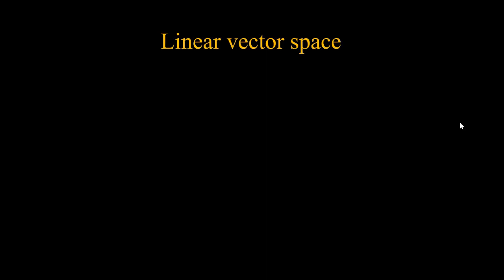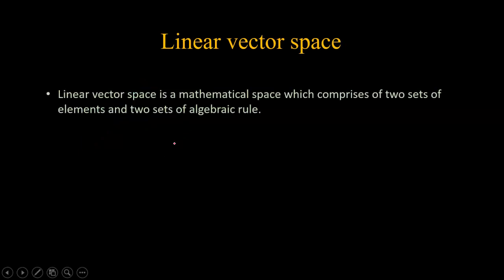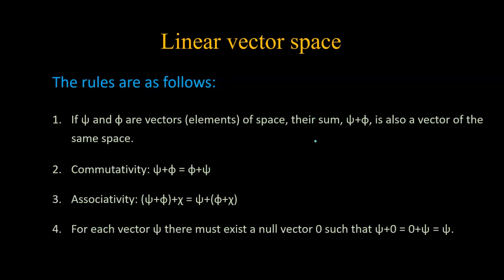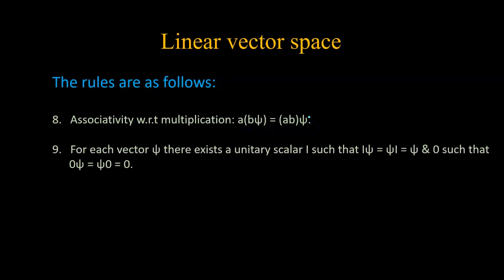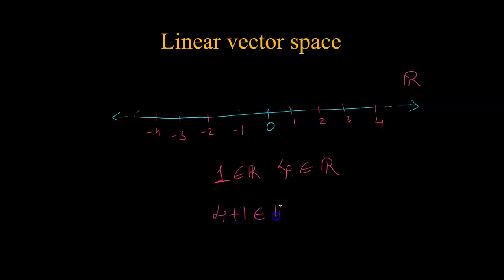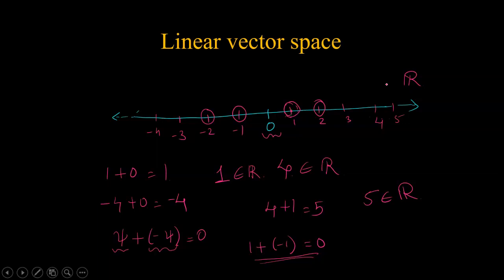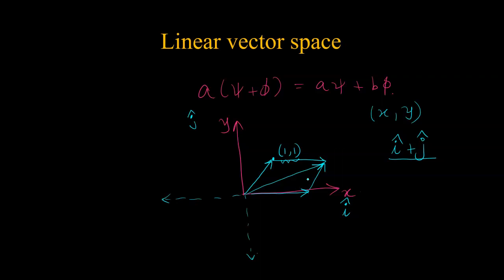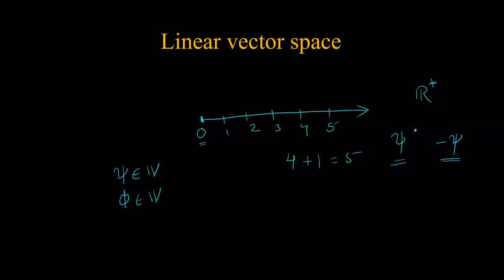Linear vector space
I have refereed Zettili Chapter 2 for this video.